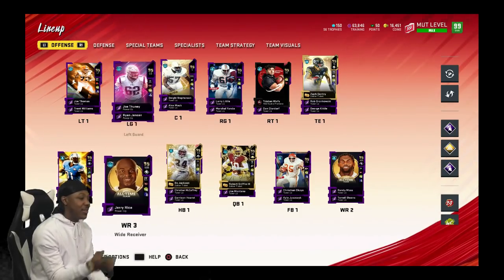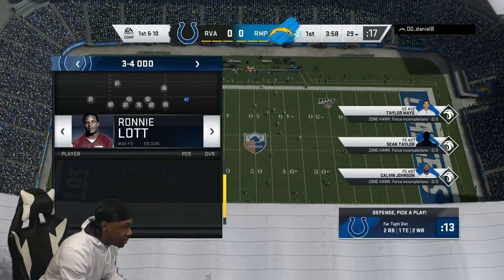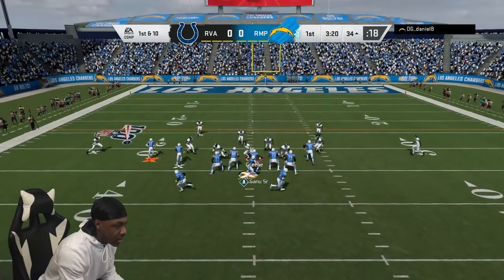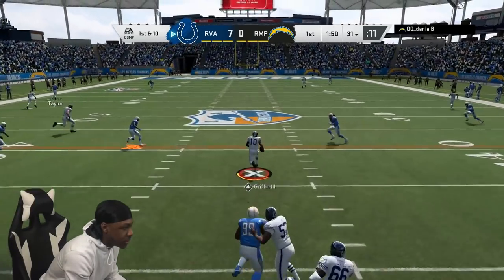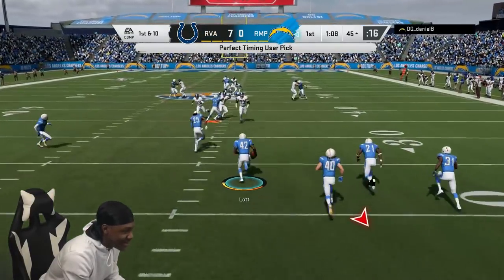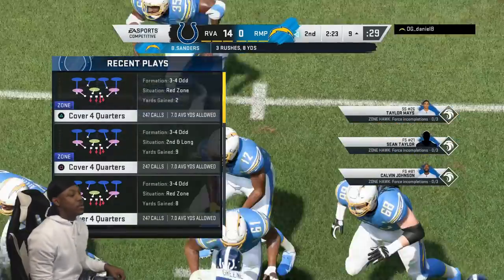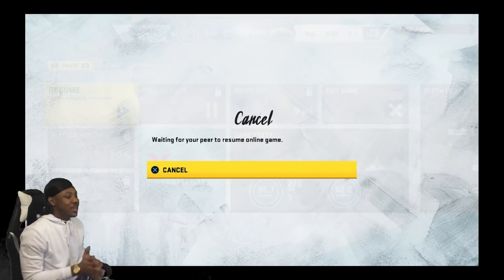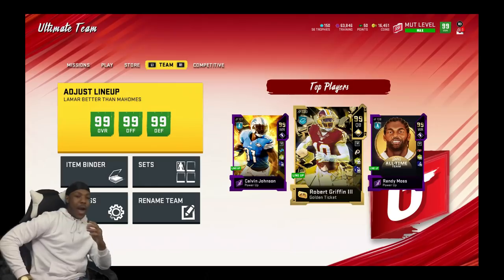This Defense LOCKS Up Any Offense! 🔐 | CRAZY COVER 4 - BEST Madden 20 Defense | Play By Play EP #41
LETS HIT THAT THUMBS UP FOR THE CULTURE! 🙏🏽

ADD ME ON PSN 🤷🏽‍♂️ @BralenYT-  | LETS PLAYYY